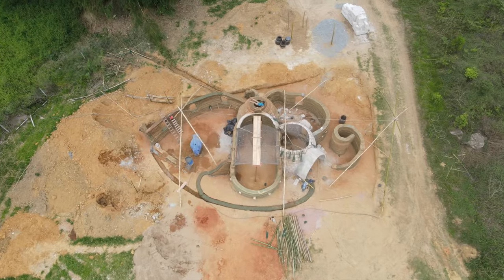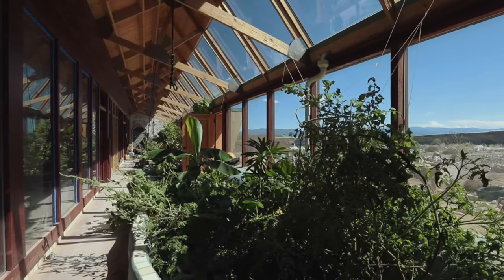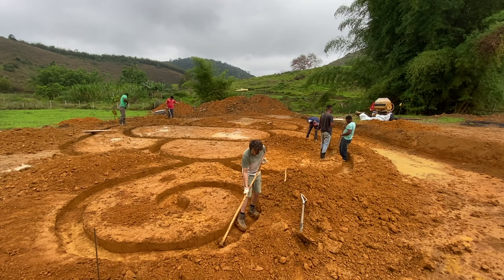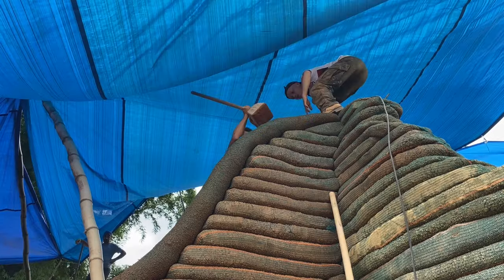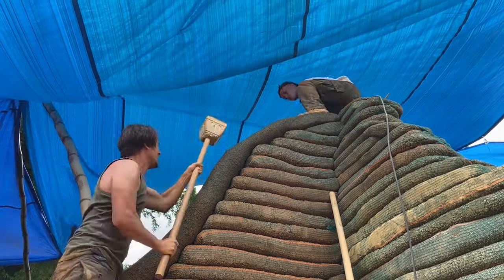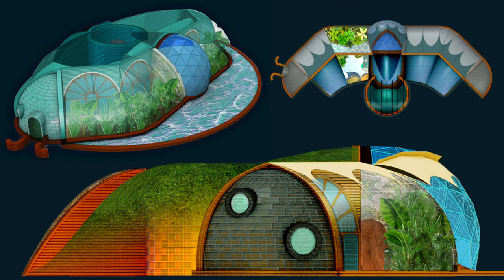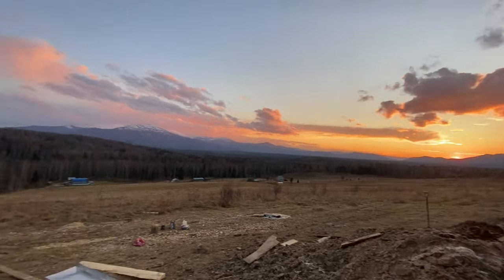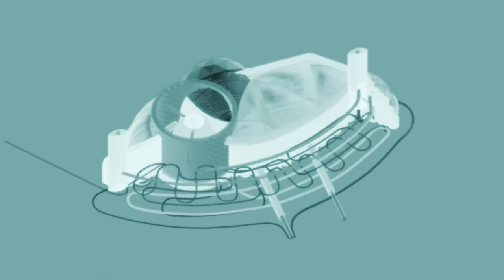Earthship for Subzero t° fuelled by thermophilic bacteria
Wautillarium is an innovative, game-changing building technology, inspired by & in alignment with nature, inviting you to create a harmonious home, that threads lightly on the Earth.

Emulating the models, systems, and elements of nature, whilst "standing on the shoulders of giants", I have developed an affordable DIY home, for harsh Subzero climate It passively achieves year-round comfortable t°, using laws of physics and compost producing thermophilic bacteria.
Wautillarium bio-shelter synthesises the greatest minds of the planet in the fields of water ecosystem design, living machines, parametric vaults and eco-construction. It is a fully autonomous solar passive home that is aerodynamic and buried by earth, therefore STEALTH & UNSEEN by SATELLITES.
It uses catenary vaults "single curvature" that are strongest structures on par with domes "double curvature". Using such nature's geometry we are able to get away safely with up to 10x less materials whilst achieving superior strength.